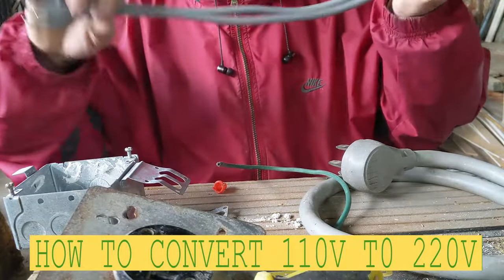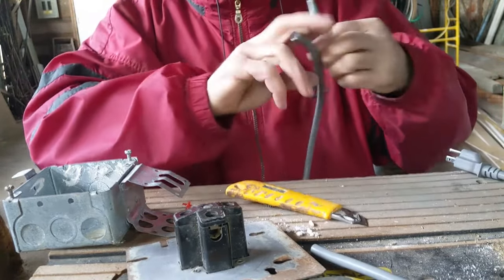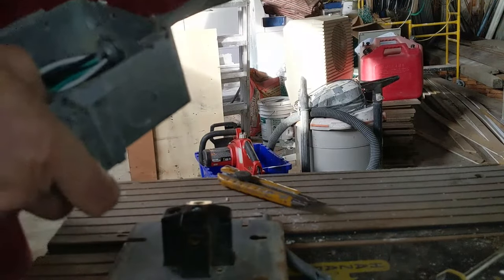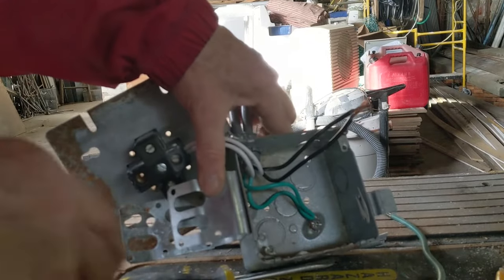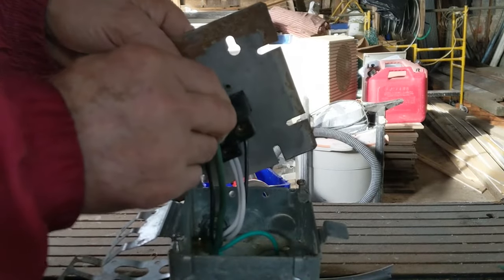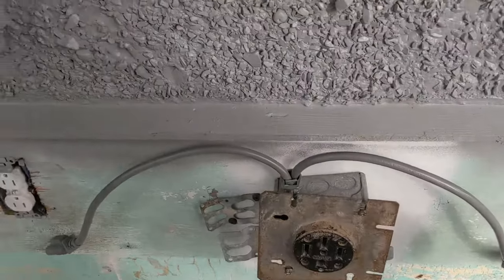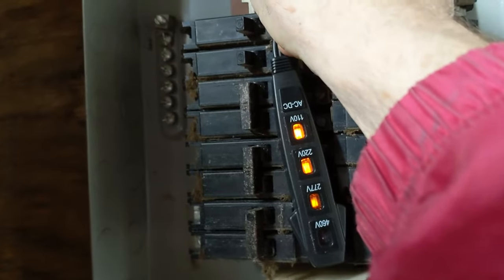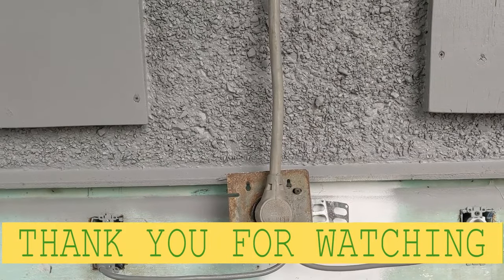How TO CONVERT 110V TO 110-220V In minutes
In this video I will show you how to convert 110V to 110-220V in minutes.
Bahiano Reno does not recommend you make this at home, like it was done in this video. The wire size should be capable of carrying the amps your breakers are rated for. The devices that we gone use in the shop would use 15amps or less, if you are not sure or don't know, please hire a qualified electrician for your electrical work. You could be seriously injured or killed if you are not sure what you are doing keep safe and enjoy the video. We unplug this extension cord when not in use.

Electrical wires

Measuring Tape

Caulking Gun

2" Putty Knife

Crescent Wrench

100% Silicone Kitchen and Bath

2" Drywall to Wood Screw

14’’ Finishing Trowel for Drywall Taping

4" Putty Knife Full Flex

Drywall gun

Brand Nailer

Videos sound